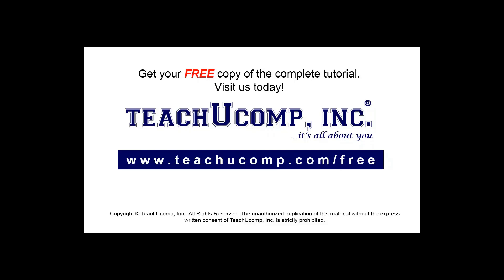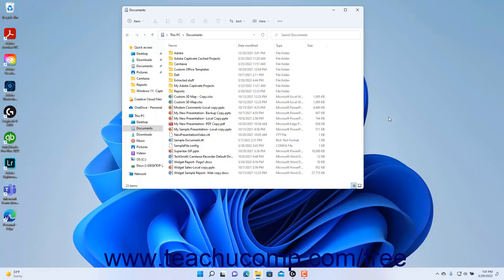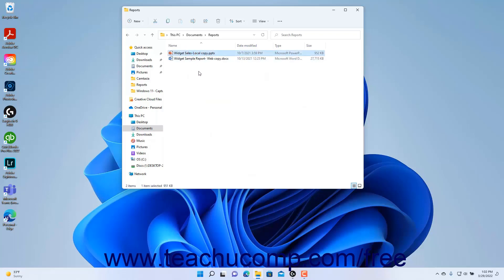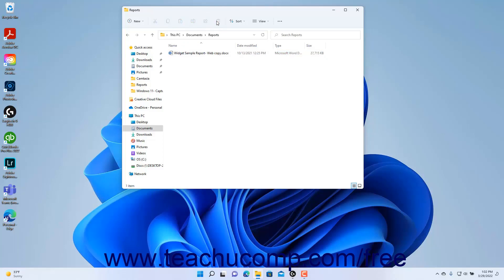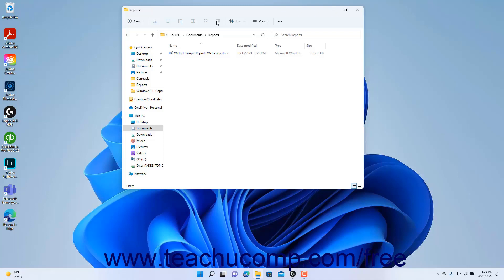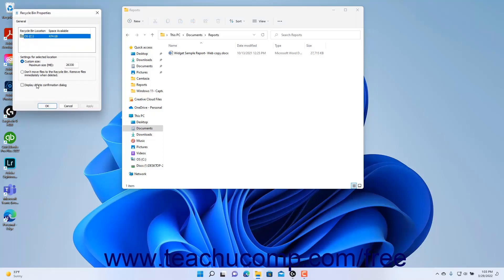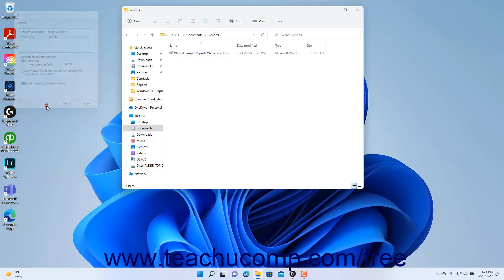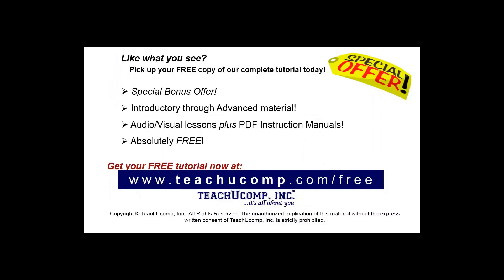Learn How to Delete Files in Windows 11: A Training Tutorial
Learn how to delete files in File Explorer in Windows 11 A clip from Mastering Windows Made Easy.